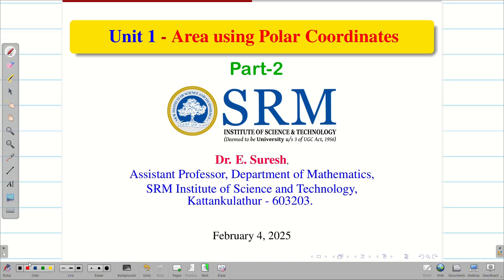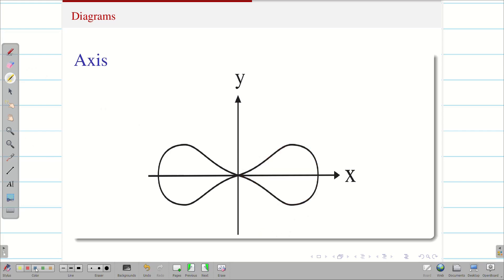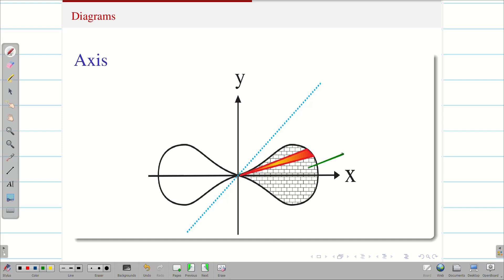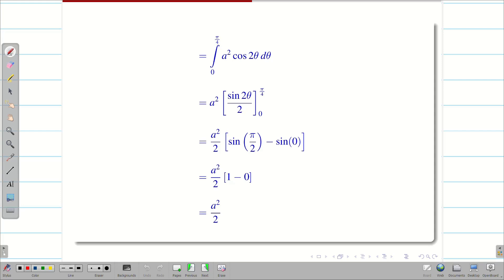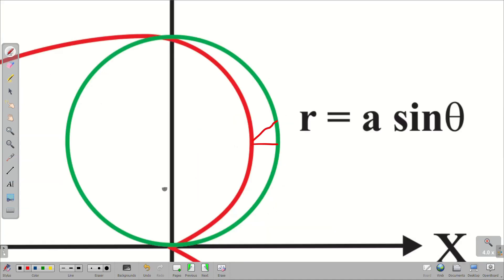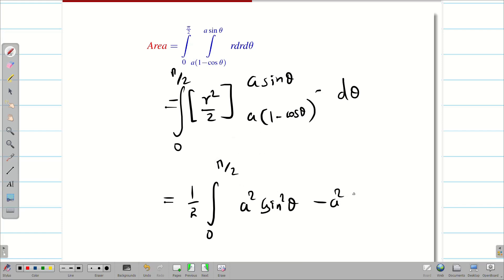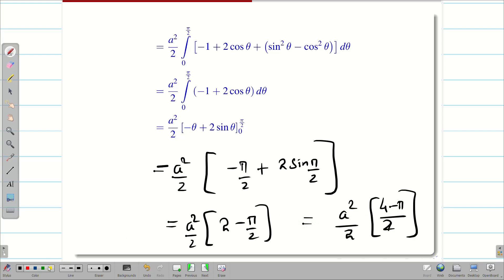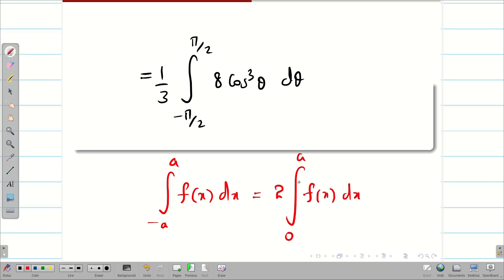21. Area in Polar Coordinates - 21MAB102T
21. Area in Polar Coordinates - 21MAB102T